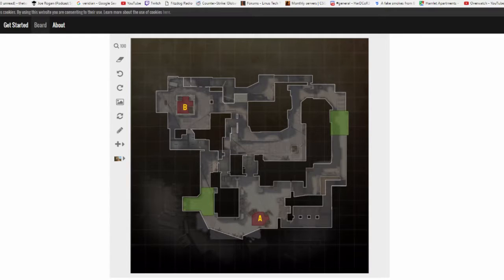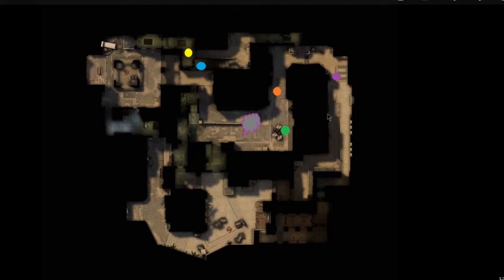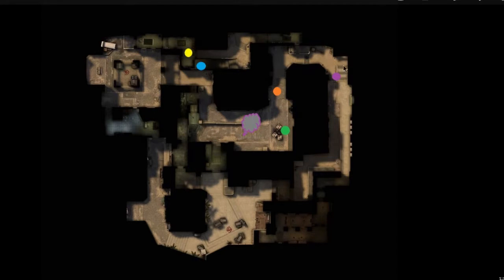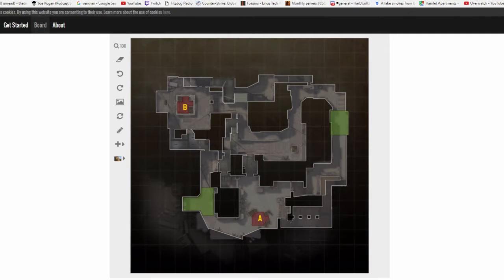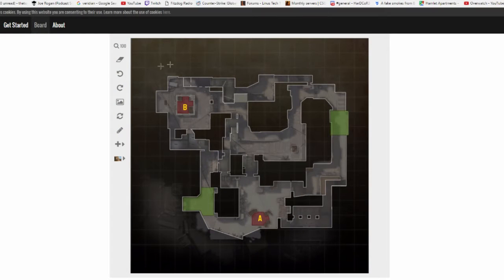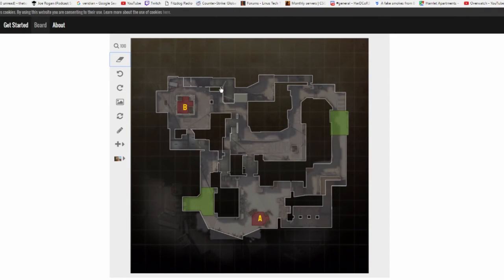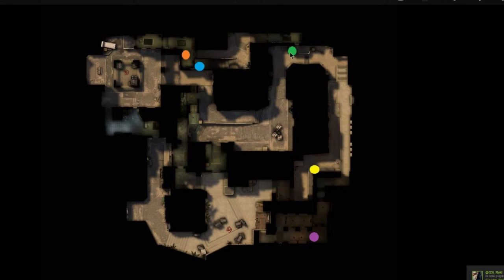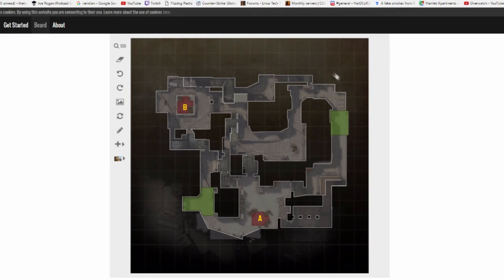Mirage Default set ups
0:22 A-fault
2:19 B-fault
3:22 C-fault